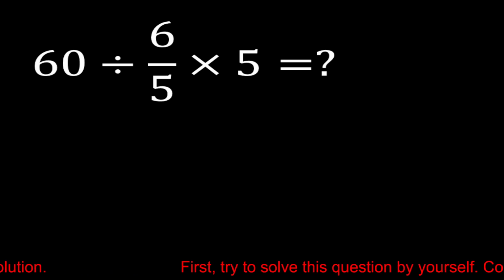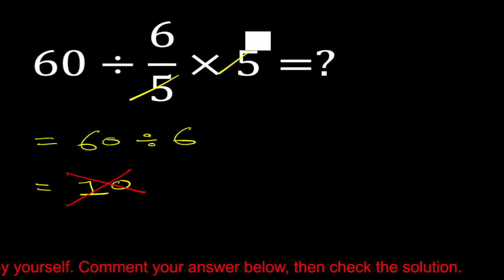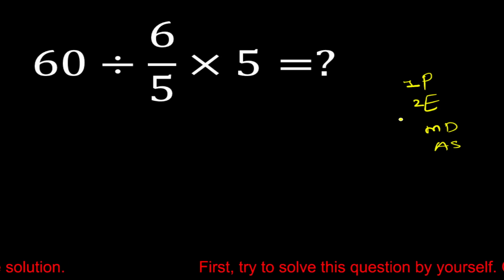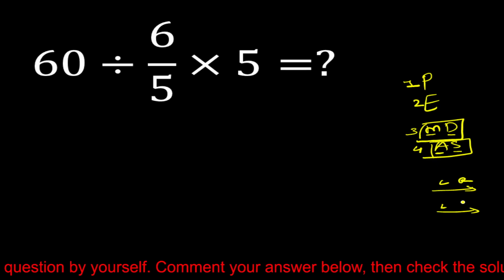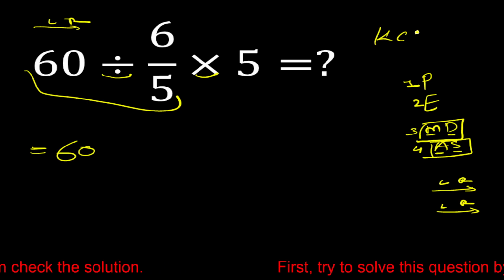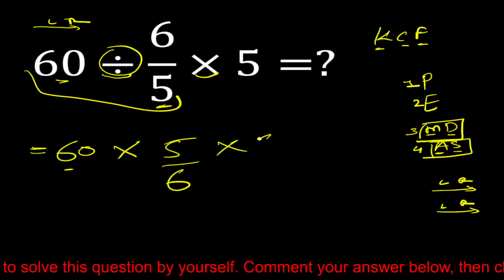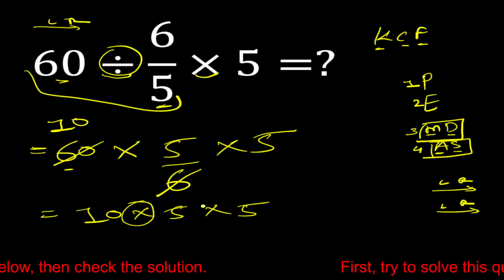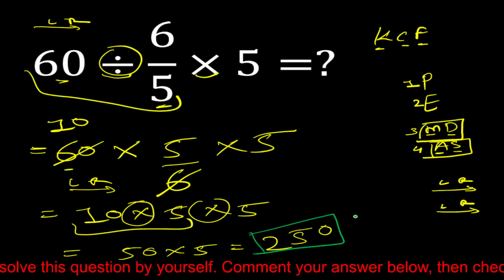If This Puzzle Feels Easy, You’re Smarter Than You Think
This puzzle begins with a simple structure but demands deeper reasoning as soon as you start solving it. It’s designed for viewers who enjoy intelligent, clean, and satisfying STEM-style challenges that reward clarity and accuracy. If you like puzzles that make you question your first instinct and think sharper with each step, this one will immediately capture your attention. Created for a global audience that values smart content, this challenge gives your mind an instant boost.